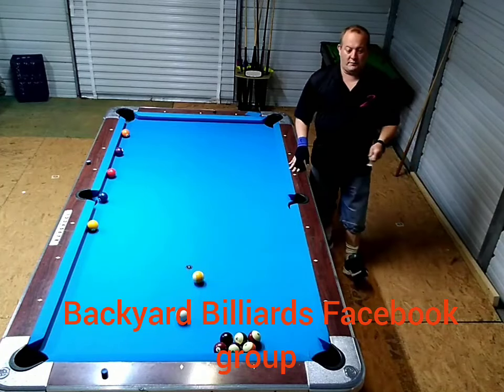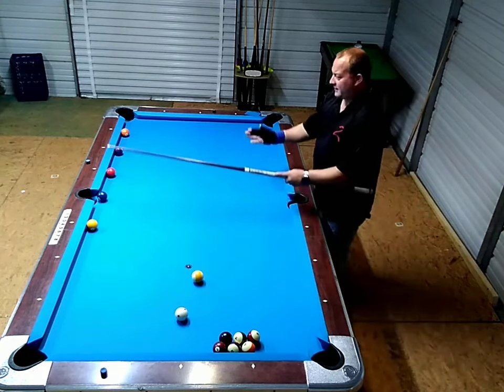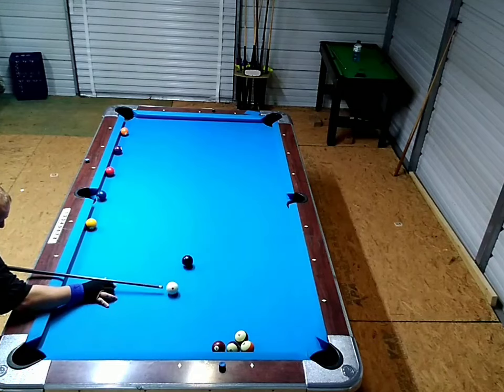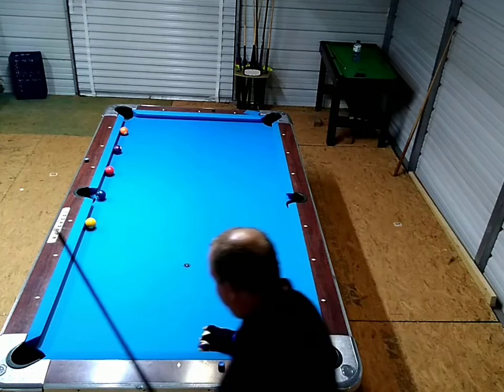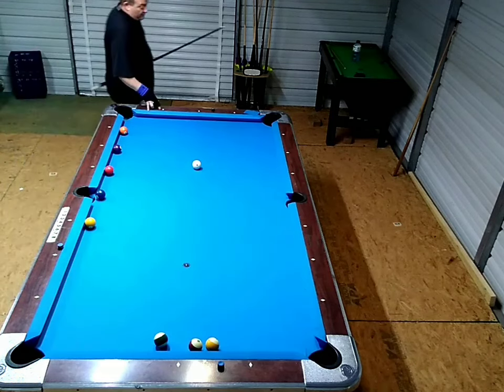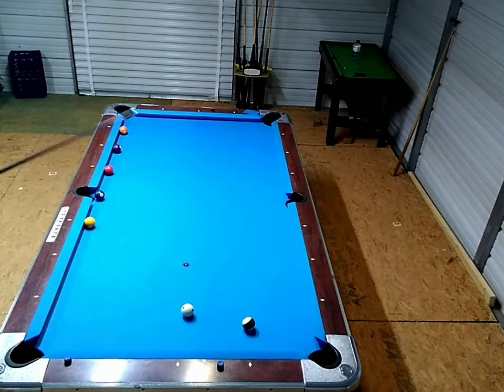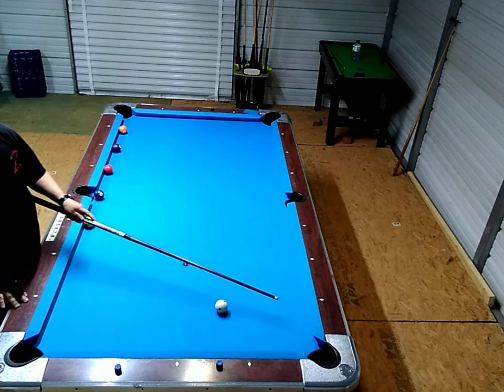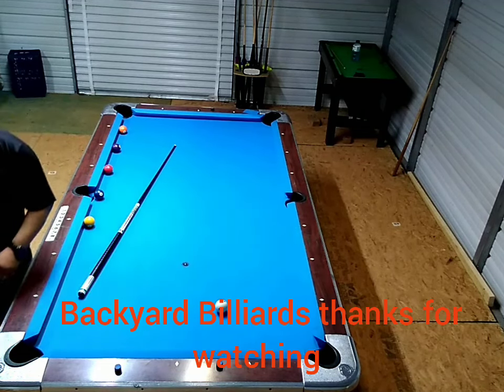how to improve your cue Ball control quickly